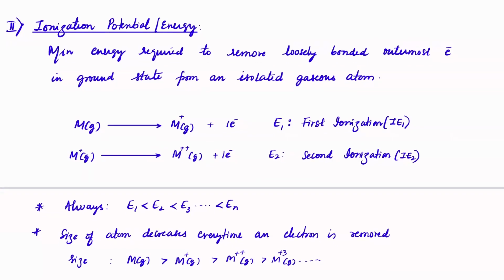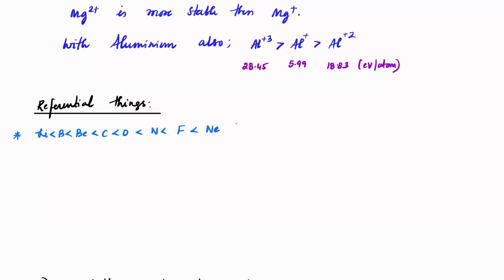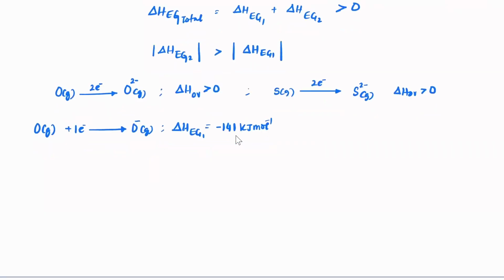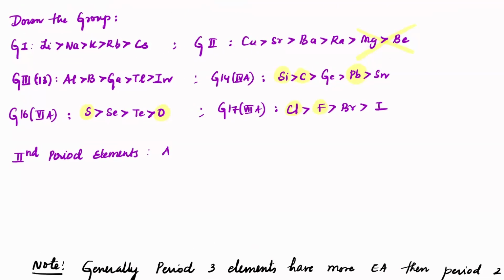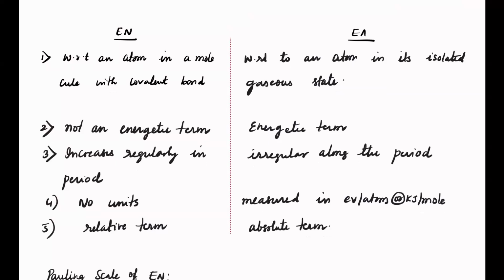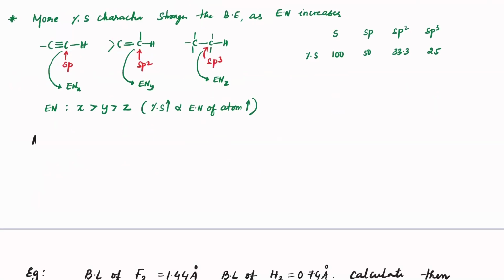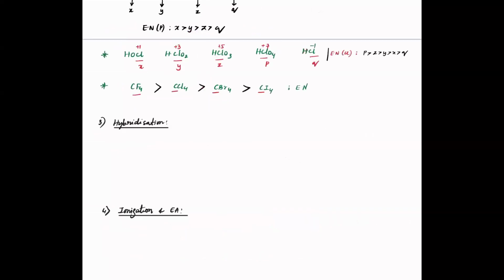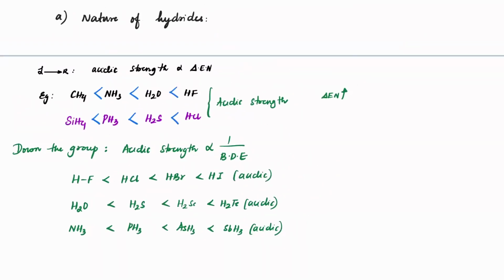Periodic Properties - Lec 3 - 2026